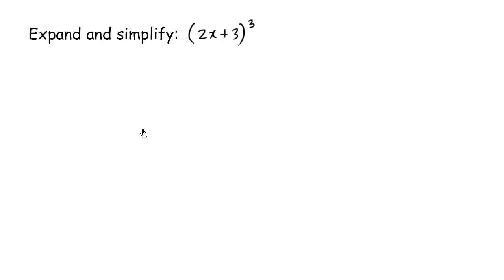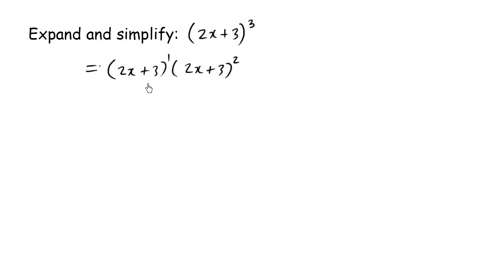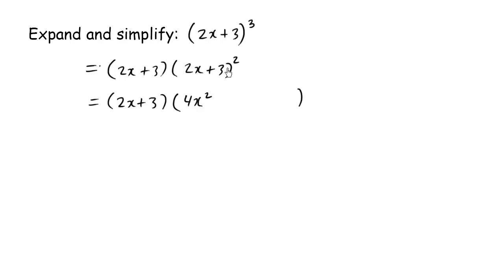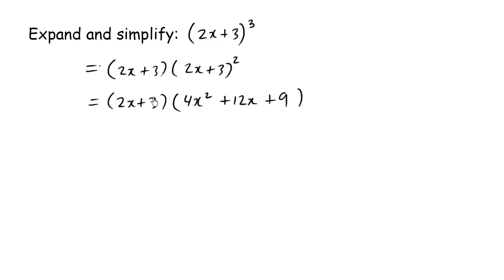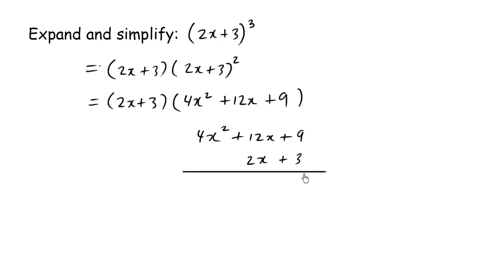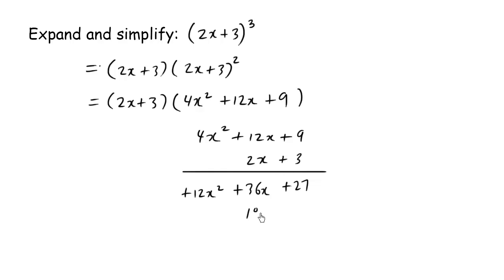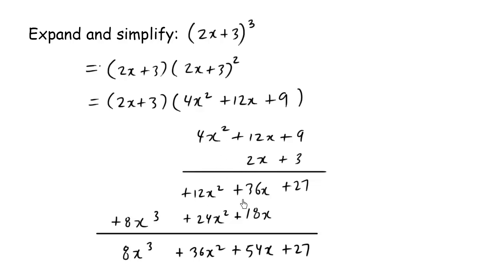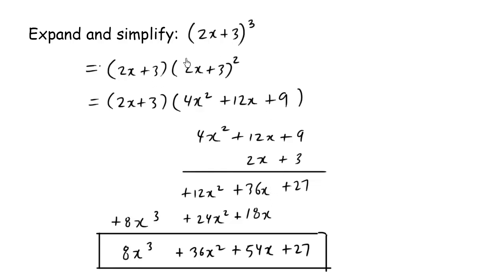BC Grade 10 Math - Provincial Practice (Polynomial Expansion)